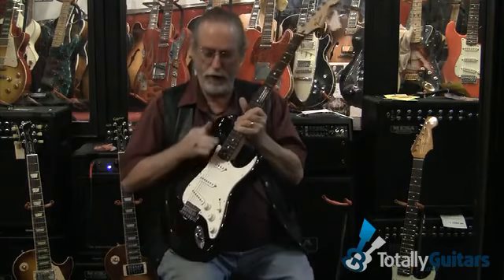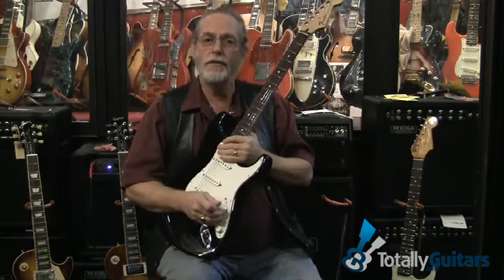Music Gear Review - Les Paul Guitar Intro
Thoughts on purchasing a Les Paul guitar with Jack Van Breen. Jack gives us a full introduction the Les Paul guitar.